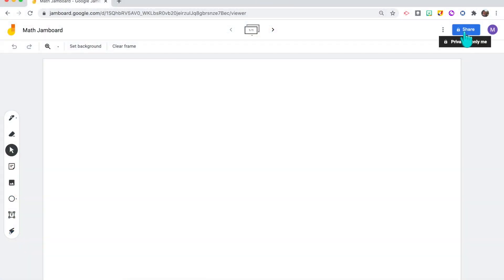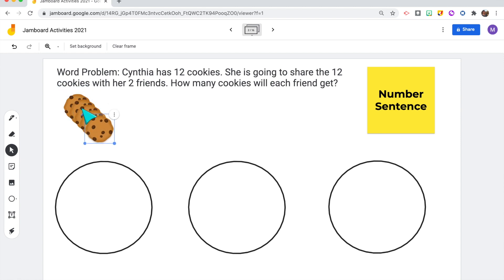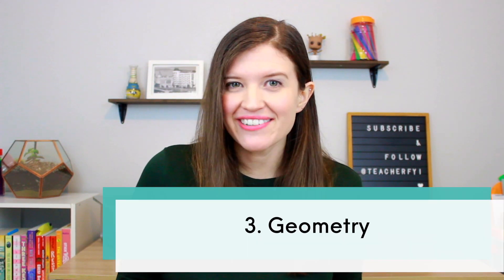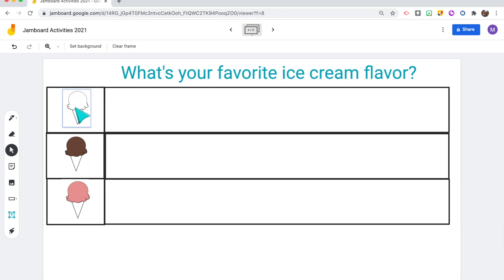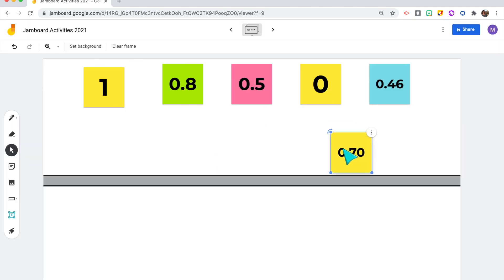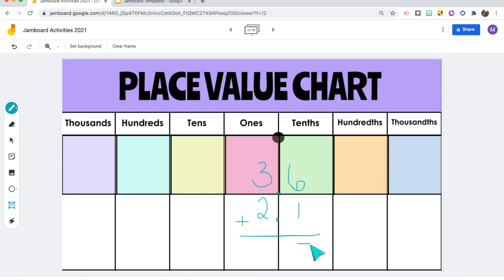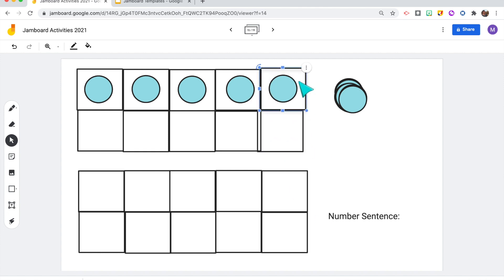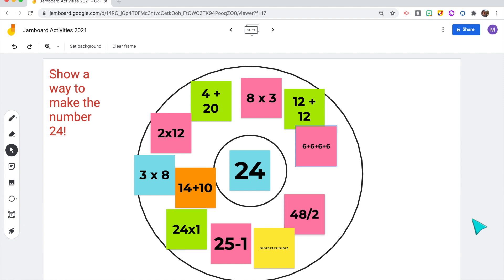Ways to Use Google Jamboard to Teach Elementary Math (2021) | Tech Tips for Teachers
Hey, everyone! I'm MacKenzie, a 5th grade teacher in California. In this video I will cover 10 ways to use Google Jamboard to help you teach elementary math during distance learning. These tips work great for the virtual classroom and can be used during your Google Meet or Zoom meetings.